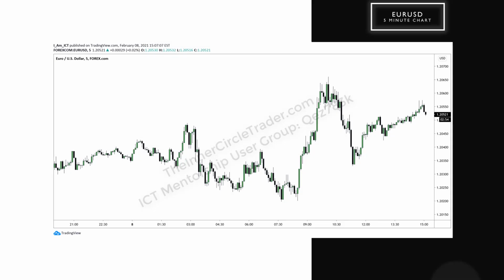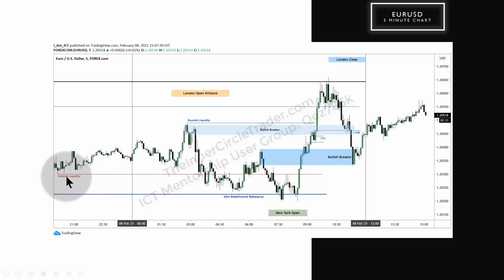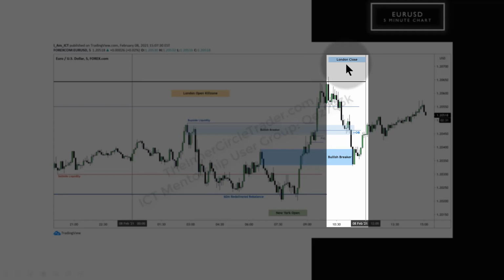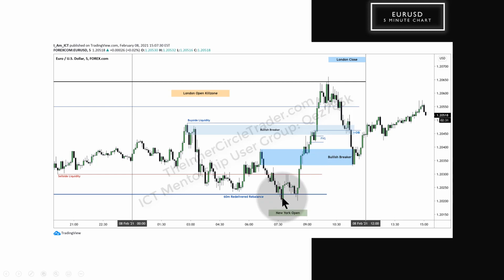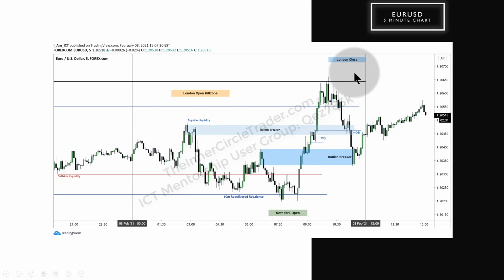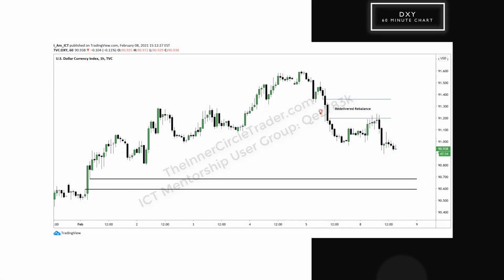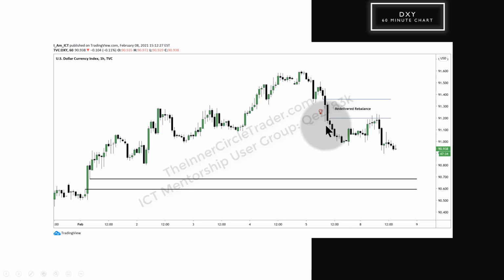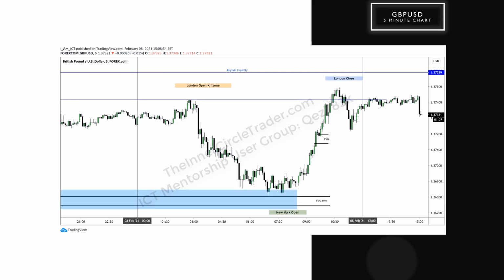Mentorship 2021 Febrero Video 5